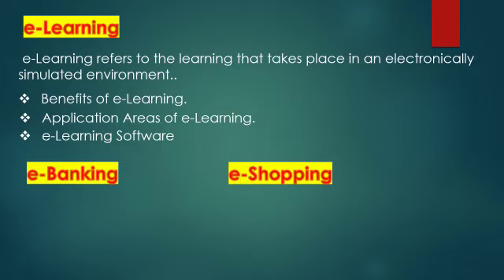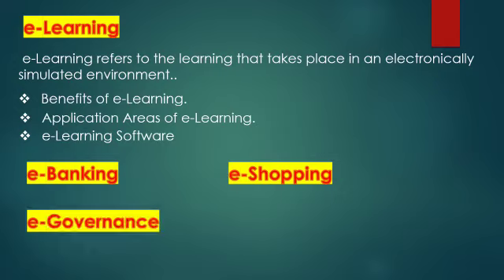Ch 2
Internet & Services